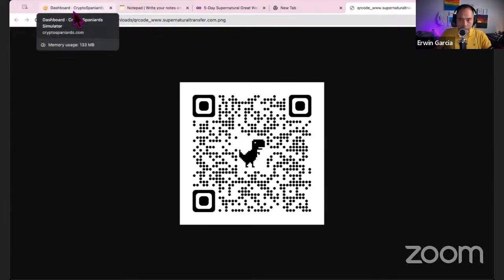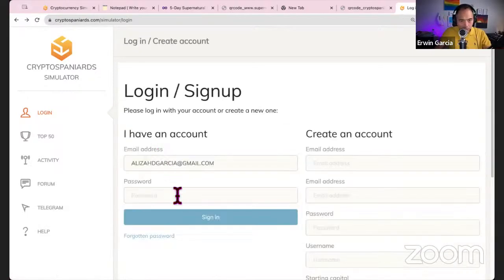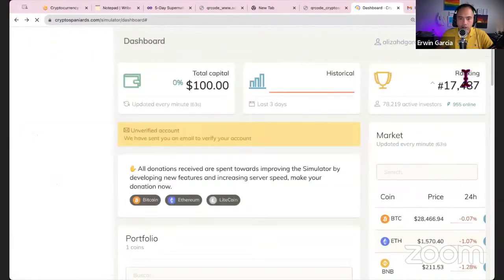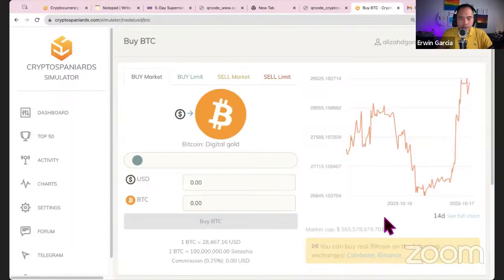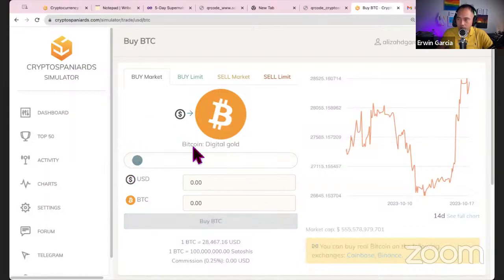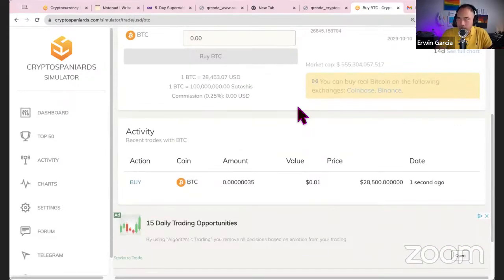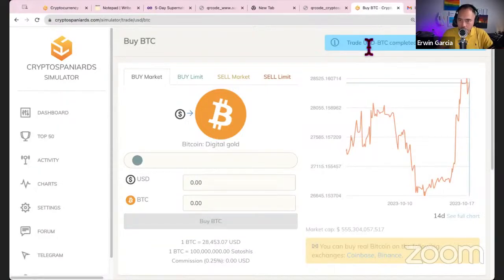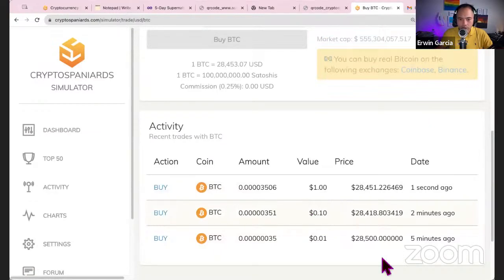10.17.23 - Kingdom Crypto Foundations - Workshop